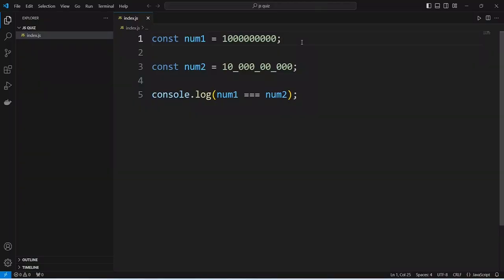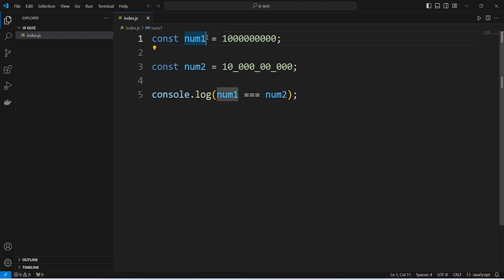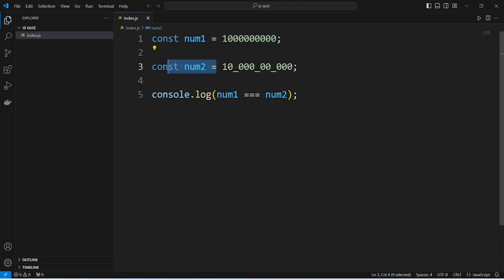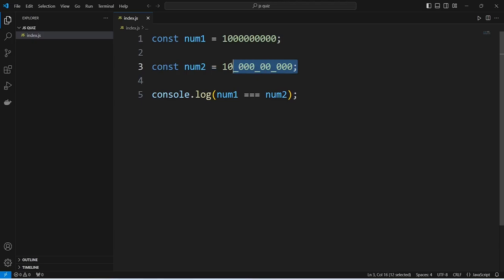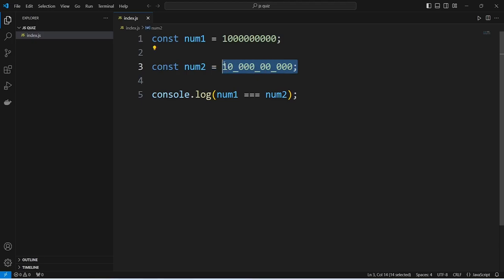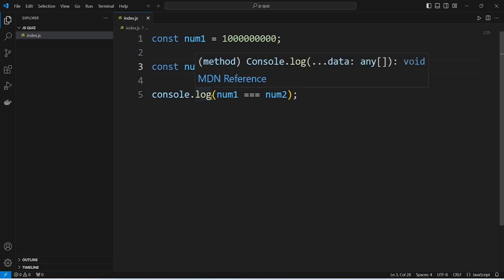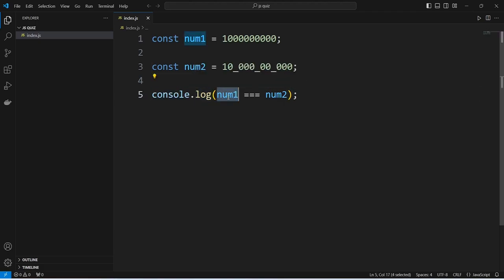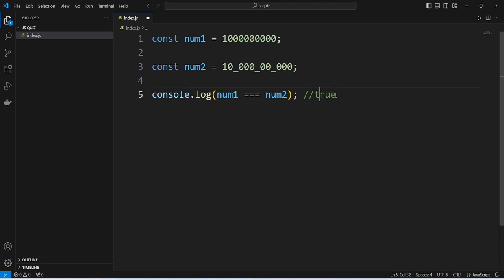JavaScript Challenge With Step by Step Explanation | JavaScript Interview Preparation | Part 34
Welcome to the JavaScript Challenge Series! This playlist is designed for both beginners and experienced developers who want to deepen their understanding of JavaScript through practical challenges. Each video in this series presents a unique JavaScript problem, followed by a detailed, step-by-step explanation of the solution.

In this series, you will:

🔍 Explore fundamental JavaScript concepts such as variables, operators, and control structures.
💡 Gain hands-on experience with arrays, loops, functions, and closures.
🚀 Master advanced topics like asynchronous programming, error handling, and regular expressions.
🧠 Improve your problem-solving skills with a variety of engaging coding challenges.

Whether you're preparing for coding interviews or looking to enhance your JavaScript knowledge, this playlist will guide you through the intricacies of JavaScript with clear, easy-to-follow explanations.